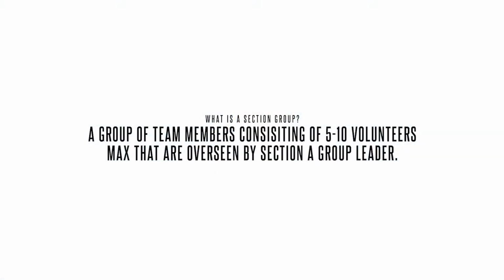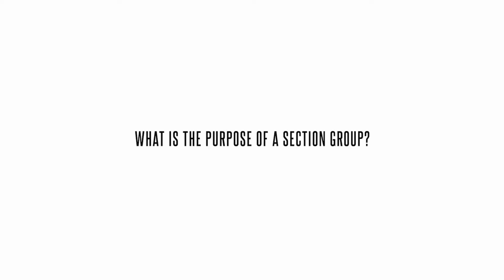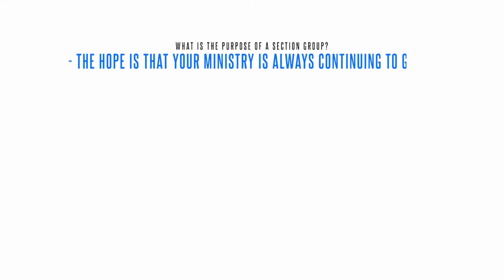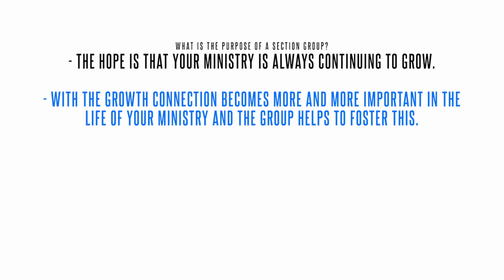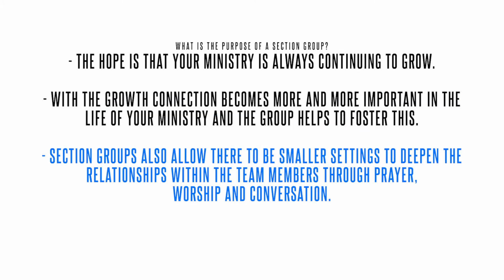Section Leaders and Groups - How You Can Accomplish Vision For Your Ministry And The Tool To Do That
You can't do everything all on your own if you want to get far with your ministry. You need help. In this video, we want to show you one of the many essential tools to have a great impact in your church and that is Section Groups.